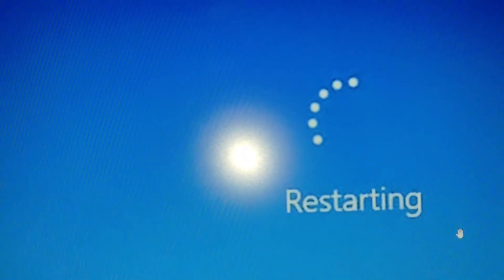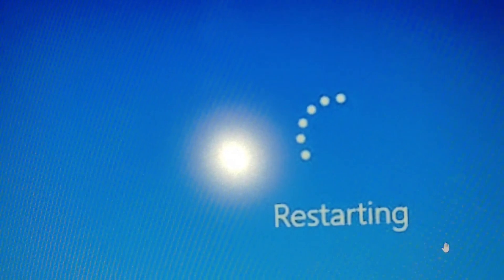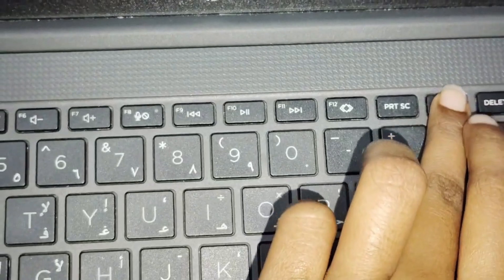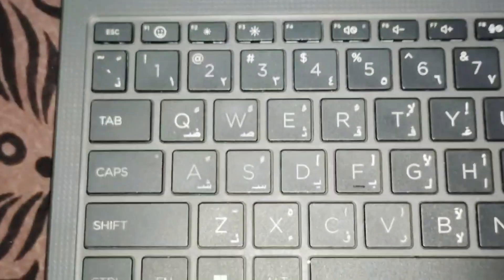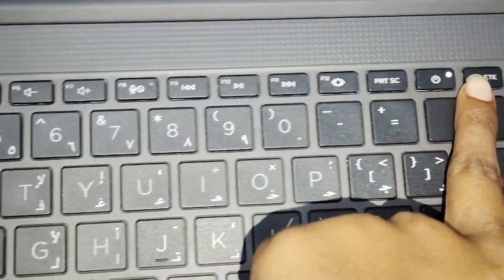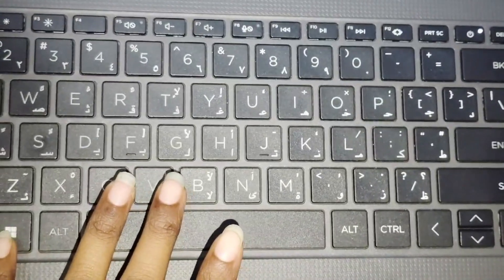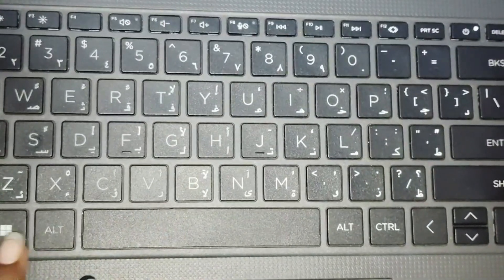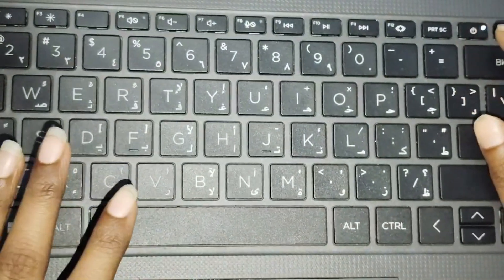How To Fix HP Laptop Stuck On Restarting Windows 11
How To Fix HP Laptop Stuck On Restarting Windows 11 In this informative video, we will guide you through the steps to resolve the issue of an HP laptop that is stuck on the restarting screen. Whether you are experiencing this problem due to software glitches or hardware malfunctions, our comprehensive tutorial will provide you with effective solutions to restore your laptop to normal functionality. Follow along as we demonstrate each step clearly and concisely.

00:00 Introduction
0:11 Fix 1: Press power button
0:34 Fix 2: Windows + x + delete
0:57 Fix 3: Windows + x + power button